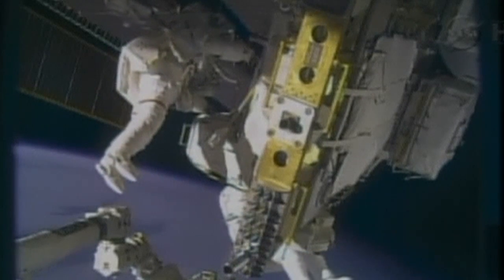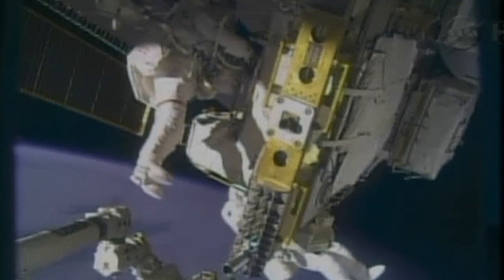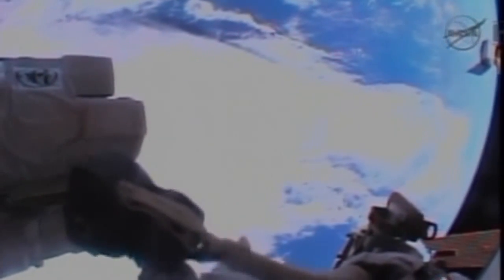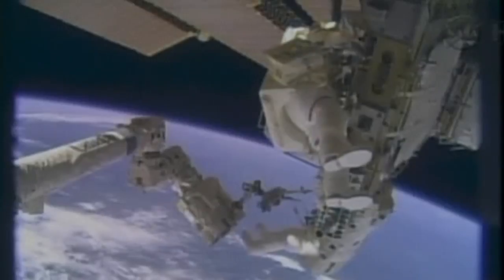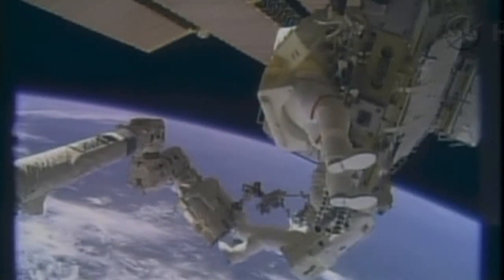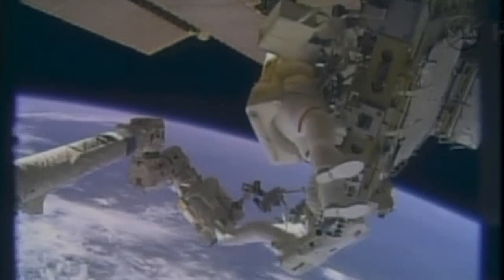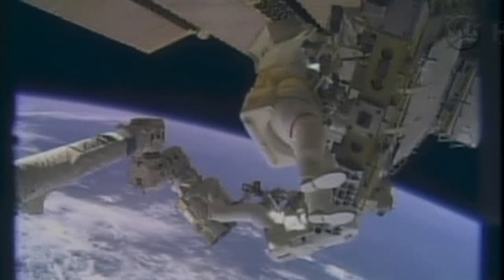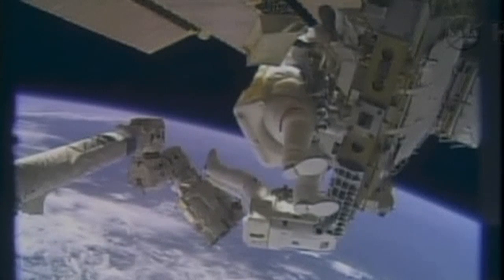International Space Station: space walk repairs continue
Nasa astronauts Mike Hopkins and Rick Mastracchio conduct a Christmas Eve space walk to fix the cooling system on the International Space Station. The space walk is the second in a series of planned operations to replace an ammonia pump module, used to dissipate heat from equipment and radiate it into space, after it shut down due to a faulty valve